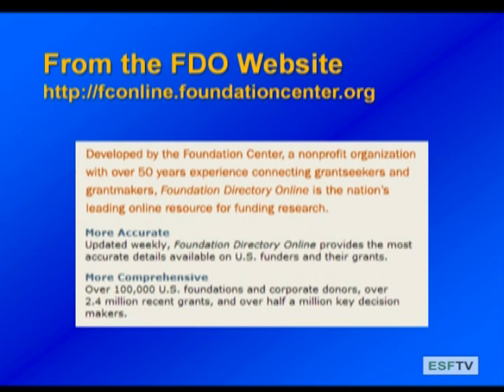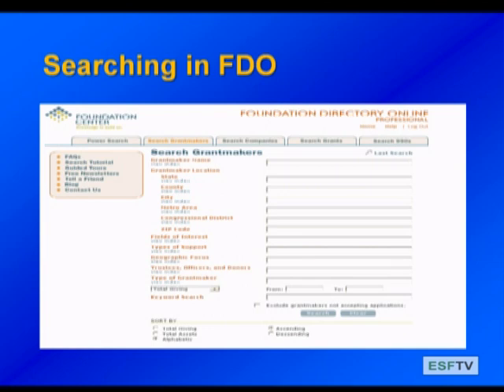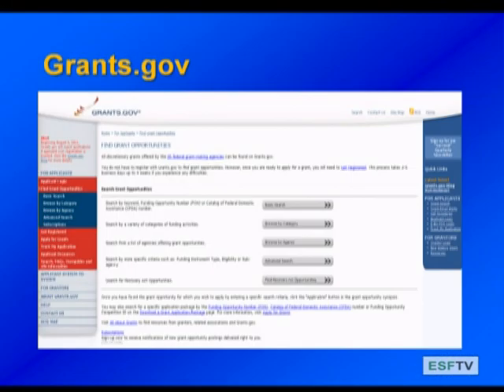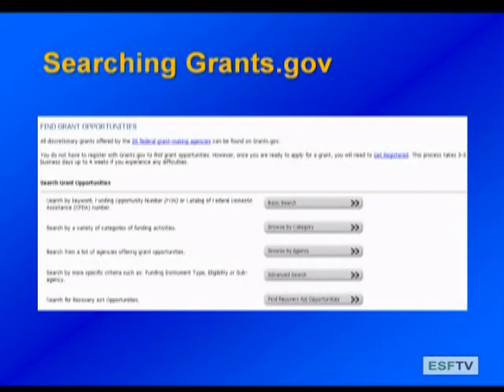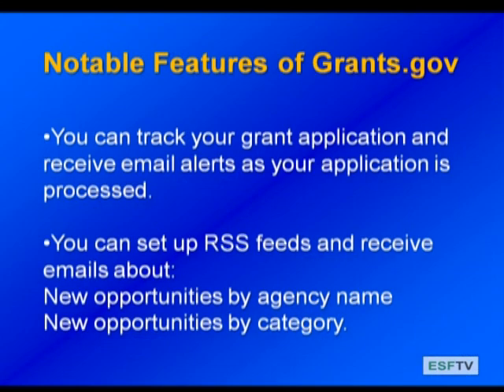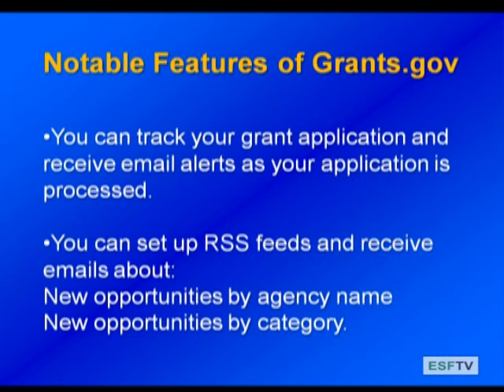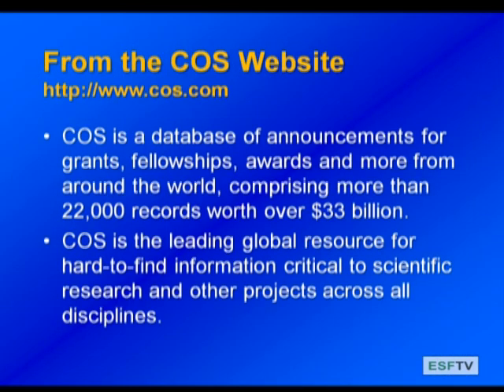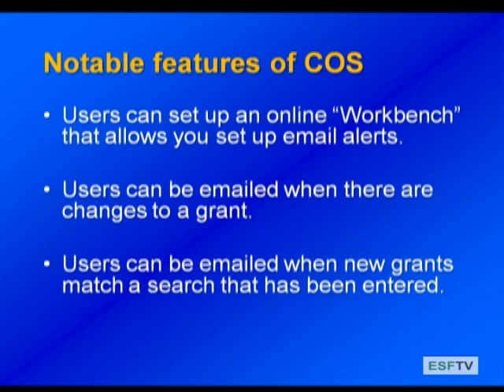Library 411 - Searching for Grants